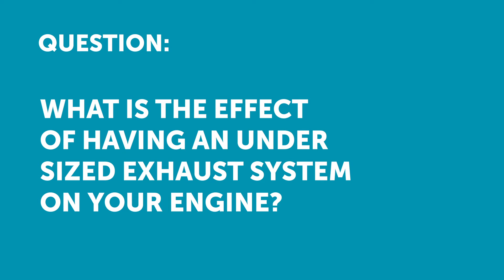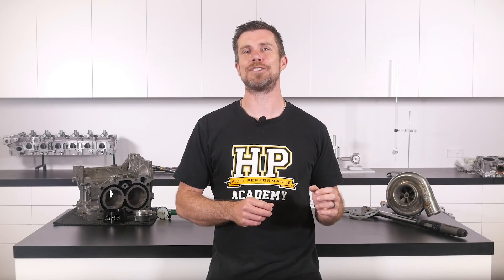Why An Undersized Exhaust Is BAD [HPA Q&A]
What happens if your exhaust is sized too small?

Come along to our next free lesson to learn more about EFI tuning and then have your own questions answered LIVE